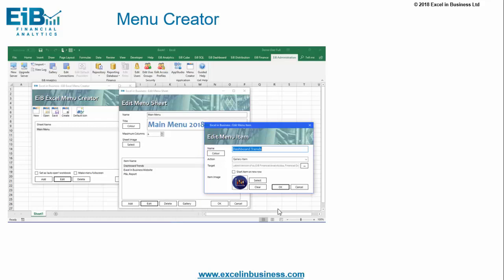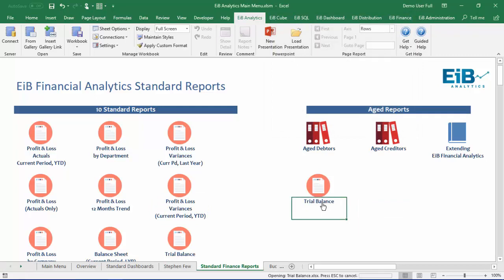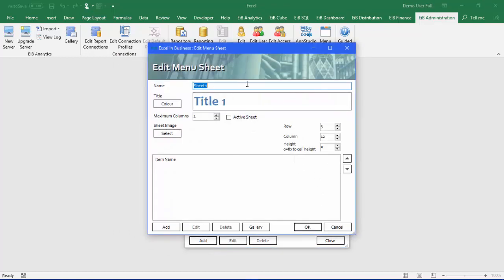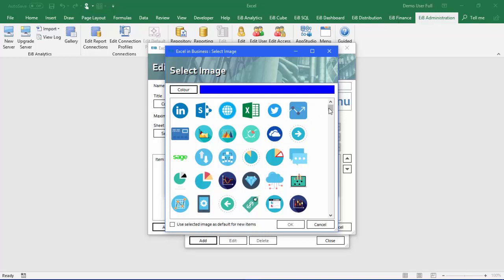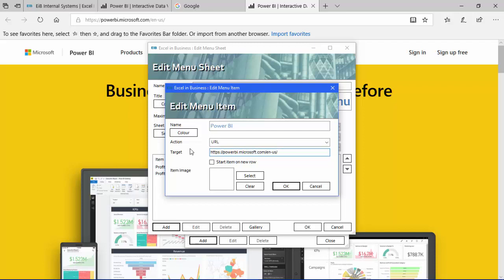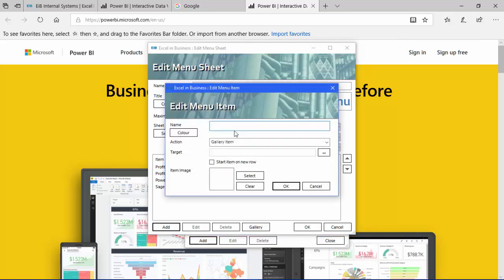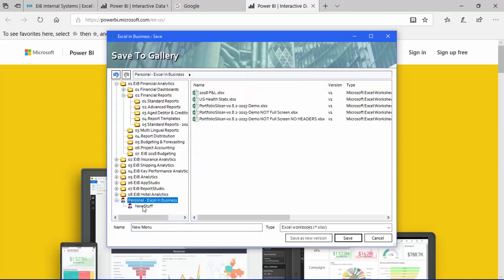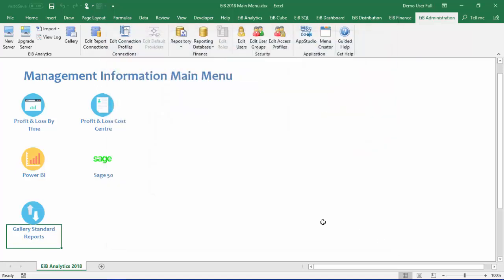EiB Analytics 2018 Tutorial - Menu Creator